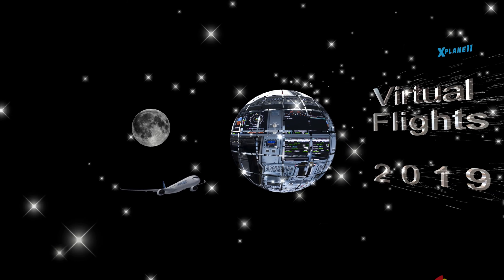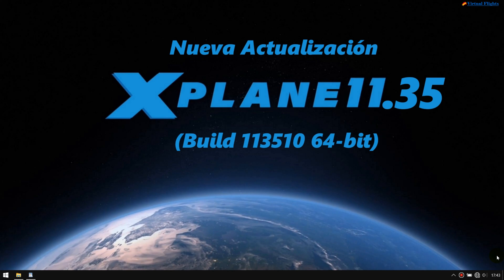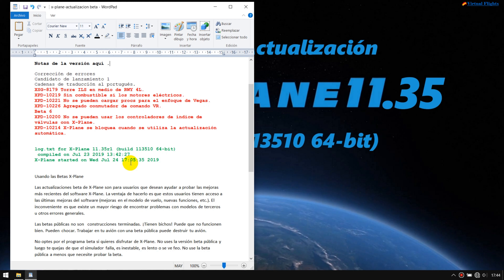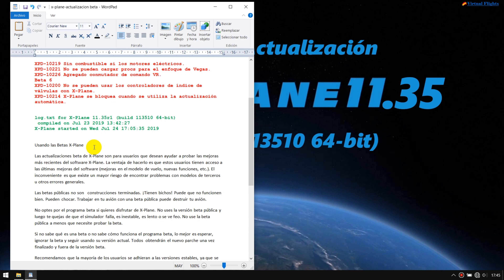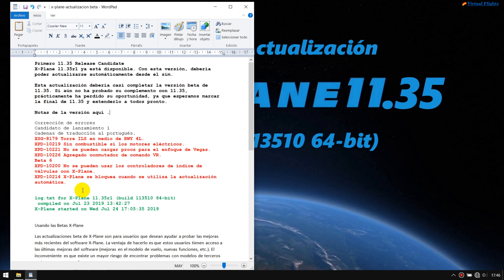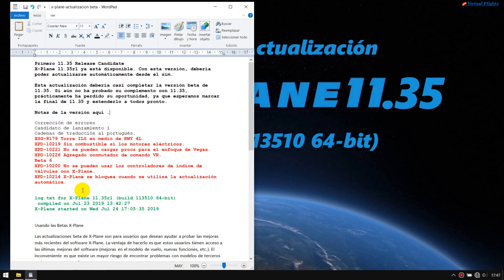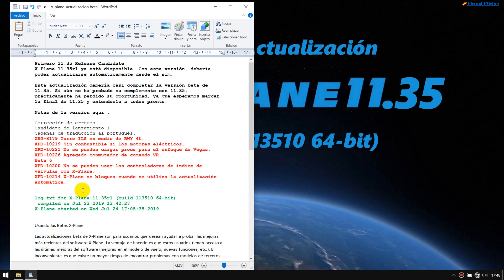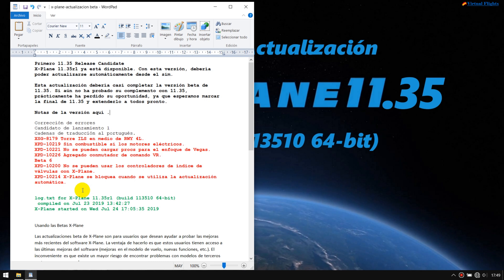X-PLANE 11| Nueva actualización de X-Plane 11.35 de 24 de julio de 2019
Primero 11.35 Release Candidate
X-Plane 11.35r1 ya está disponible. Con esta versión, debería poder actualizarse automáticamente desde el sim.

Esta actualización debería casi completar la versión beta de 11.35. Si aún no ha probado su complemento con 11.35, prácticamente ha perdido su oportunidad, ya que esperamos marcar la final de 11.35 y extenderlo a todos pronto.

Notas de la versión aquí.

Corrección de errores
Candidato de lanzamiento 1
Cadenas de traducción al portugués.
XSG-8179 Torre ILS en medio de RWY 4L.
XPD-10219 Sin combustible si los motores eléctricos.
XPD-10221 No se pueden cargar procs para el enfoque de Vegas.
XPD-10226 Agregado conmutador de comando VR.
Beta 6
XPD-10200 No se pueden usar los controladores de índice de válvulas con X-Plane.
XPD-10214 X-Plane se bloquea cuando se utiliza la actualización automática.

log.txt for X-Plane 11.35r1 (build 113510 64-bit)
 compiled on Jul 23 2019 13:42:27
X-Plane started on Wed Jul 24 17:05:35 2019

Quiero recordar que todos los videos de este canal, son expresamente para la simulación y vuelos virtuales, no tiene nada que ver con los que se realizan en la vida real, todos y cada uno de las informaciones aquí contenidas son para lo mismo” Simulación y nada mas”, todo parecido con la realidad, es fruto de la casualidad y nada mas.
Recuerde siempre, haga primero una copia de seguridad, antes de modificar algo, si queremos volver atrás, por cualquier motivo que pueda ocurrir, mejor prevenir que curar.
OBS:  los datos referentes a los planes de vuelo, como la utilización de las cartas de navegación, solo son para vuelos virtuales y simuladores de vuelos, como por ejemplo “X-Plane, nunca se deben utilizarse para la navegación de los vuelos reales.
Su utilización fuera de un simulador será peligroso y también puede ser ilegal. Tanto Navigraph como este canal de youtube “Virtual Flights”, no asumirá ninguna responsabilidad por las consecuencias derivadas del uso incorrecto de los datos. Los datos distribuidos por Navigraph son solo para vuelos simulados por un PC siendo solo para el área no profesional.
Las posibles músicas y sonidos utilizados en este video, perteneciente a:” YouTube Audio Library”, que está sujeta a una licencia de Creative Commons Attribution conforme a las nuevas normas y articulo “11 y 13”, aplicadas para la Unión Europeas, según los derechos de autor, licencias, Copyright y la ley de propiedad intelectual legal vigentes.